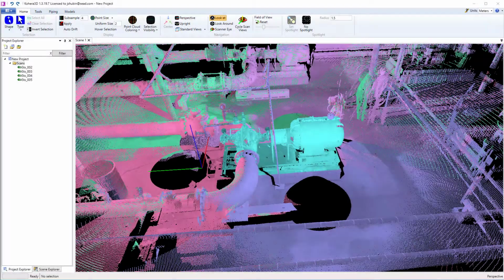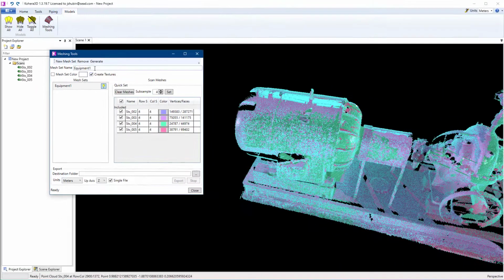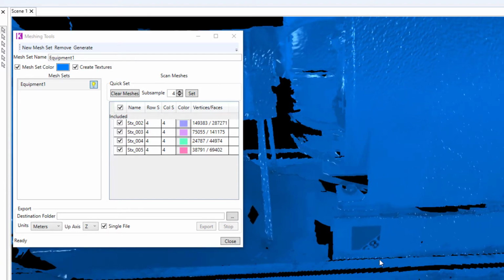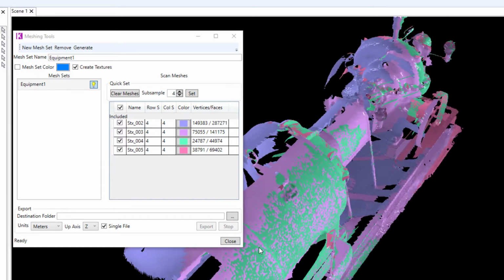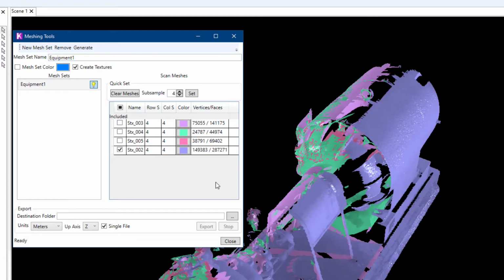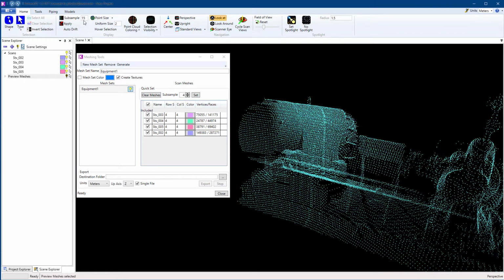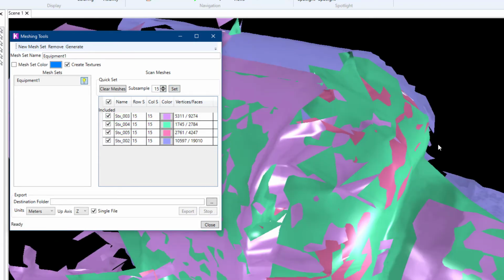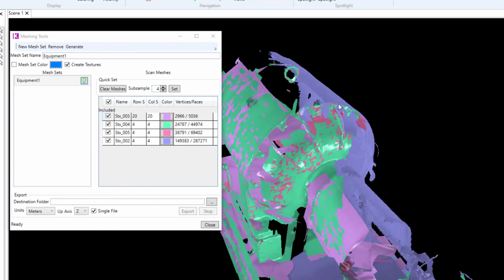Meshing 3D Laser Scans with Kohera3D Mesh - Tutorial 2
Topics:
    Meshing options and settings
    Subsample scan data
    Generate mesh
    Textured mesh
    Changing colors
    Choosing which scans to include or not include in your mesh
    Removing individual scan meshes

Kohera3D provides laser scanning solutions, service, and software!

Kohera3D Laser Scanning Services